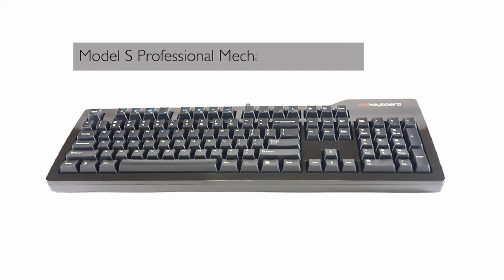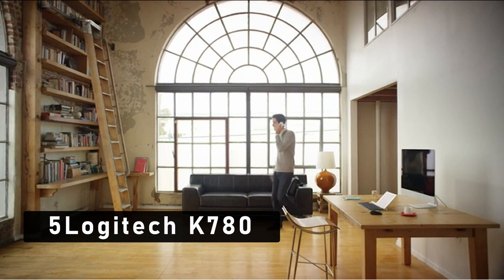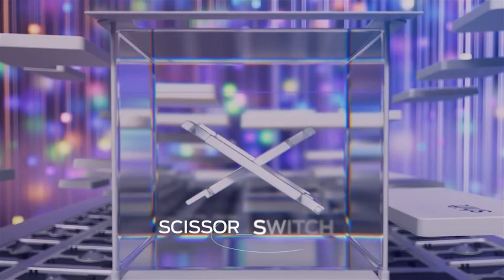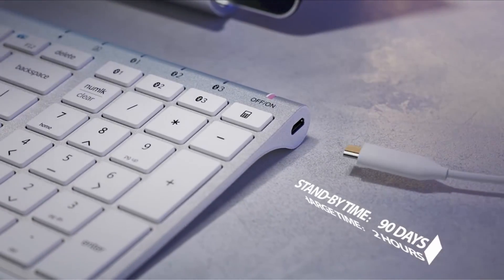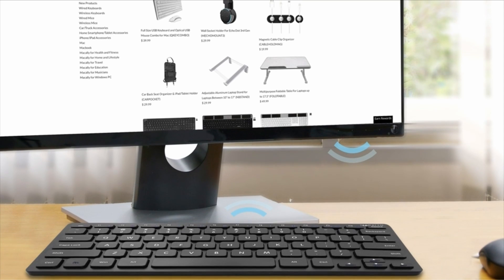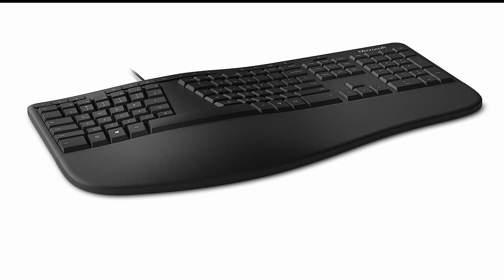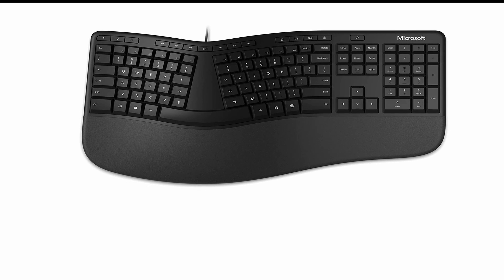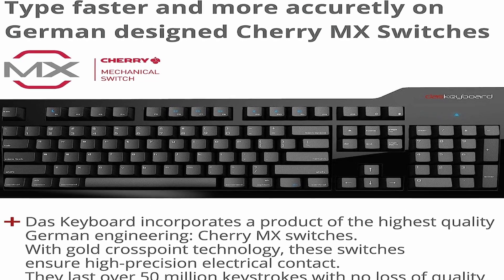Top 5 Best Keyboard For CAD Users 2023!🔥🔥🔥👌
Hey guys, Today what I have is the Top 5 Best Keyboard For CAD Users 2023! I have made a list of the Top 5 Best Keyboard For CAD Users 2023 which will help you decide which one to choose.

Quick Links:✔
   introduction 0:00

We all know the importance of having the right tools, and when it comes to CAD work, the keyboard is a primary input device that can significantly impact our productivity and overall experience. While there may not be keyboards specifically designed for CAD work, there are superior mechanical and gaming keyboards that can make the process much smoother. In this article, we will explore some of the best keyboards available in 2023 that can enhance your productivity, creativity, and comfort during those long working hours. So, let's dive in and discover the perfect keyboard for CAD users.
The Perfect Keyboard for CAD Users in 2023Are you a CAD user who operates on a central workstation with multiple devices? If so, we have the perfect solution for you - the Logitech K780 keyboard. Designed specifically for CAD professionals, this keyboard is equipped with features that will enhance your productivity and streamline your workflow. One of the standout features of the Logitech K780 is its ability to hold multiple connections and operate on the device where your cursor is currently active. This means that whether you're working on your desktop computer, laptop, or even a tablet, this keyboard will seamlessly adapt to your needs. No more switching between keyboards or struggling with compatibility issues - the Logitech K780 has got you covered. Not only does this keyboard excel in functionality, but it also offers a high level of comfort and convenience. Its quiet and comfortable keys make long working days a breeze, reducing strain on your fingers and wrists. The full-sized layout ensures that you have all the necessary keys at your fingertips, allowing for efficient and effortless typing.

Portions of footage found in this video are not original content produced by Cases & Tech Guy. Portions of stock footage of products were gathered from multiple sources including, manufactures, fellow creators, and various other sources.
Cases & Tech Guy is a participant in the Amazon Services LLC Associates Program, an affiliate advertising program designed to provide a means for sites to earn advertising fees by advertising and linking to Amazon.com. As an Amazon Associate, I earn from qualifying purchases. Amazon AmazonProducts bestkeyboardforcadusers BestAmazonProducts gadgets #